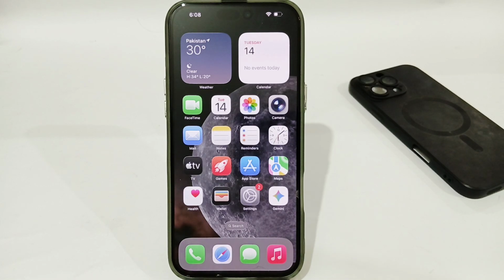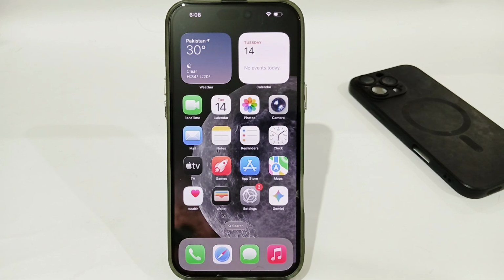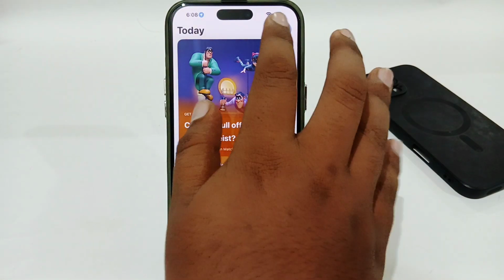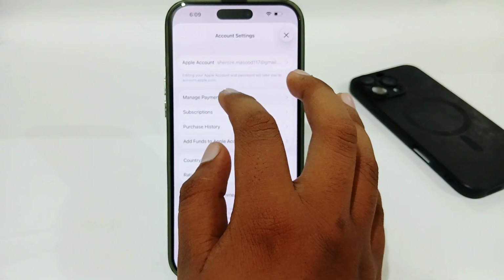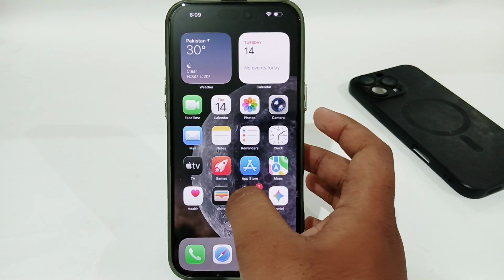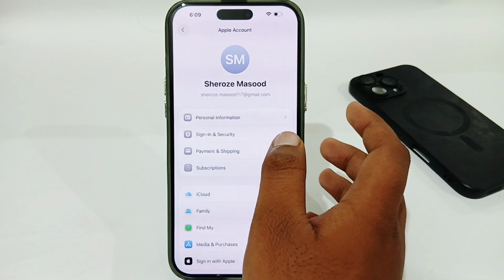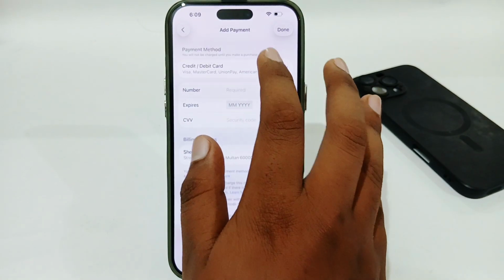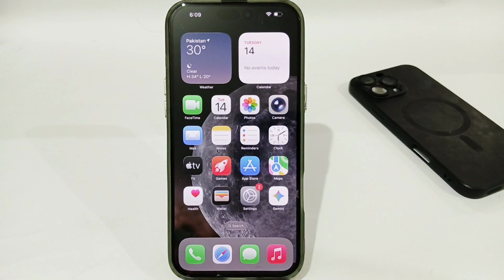How to Add a Payment Method to Your iPhone (Full Guide)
(Copy and paste the text below, filling in the [bracketed] information.)

Ready to make secure purchases with Apple Pay or buy apps from the App Store? In this step-by-step tutorial, I'll show you exactly how to add a payment method to your iPhone. I'll cover how to add a credit card, debit card, and even PayPal to your Apple ID.

This simple setup is required for App Store purchases, iTunes, subscriptions like Apple Music, and for using the incredibly convenient Apple Pay in stores.

TIMESTAMPS:
0:00 - Why You Need a Payment Method on iPhone
0:35 - Step 1: Opening the Correct Settings Menu
1:10 - Step 2: Adding a Credit/Debit Card for App Store
2:25 - Step 3: How to Verify Your Card
3:00 - Step 4: Adding a Card to Apple Pay (Wallet App)
4:15 - Step 5: How to Add PayPal as a Payment Method
5:00 - Step 6: Setting a Default Payment Method
5:30 - TROUBLESHOOTING: Common Errors & Fixes
6:15 - How to Remove or Update a Payment Method

This guide works for all iPhone models including iPhone 15, 14, 13, and older, running the latest iOS.

FOLLOW ME ON:
[Your Social Media Link 1]
[Your Social Media Link 2]

Frequently Asked Questions:
Q: What's the difference between adding a card to the App Store and to Apple Pay/Wallet?
A: Great question! Adding a card to your Apple ID (in Media & Purchases) is for digital purchases like apps, music, and subscriptions. Adding a card to the Wallet app for Apple Pay is for making contactless payments in physical stores, online, and in apps. You can use the same card for both!

Q: Why is my card being declined?
A: Common reasons include: your bank is blocking the transaction for security, you entered the information incorrectly, your card is expired, or your bank doesn't support Apple Pay. Contact your bank to authorize the transaction.

Q: Is it safe to add my card to my iPhone?
A: Extremely safe. Apple uses a security method called "tokenization." Your actual card number is never stored on your device or shared with merchants. Instead, a unique, encrypted code is used for each transaction.

Q: Can I use a debit card?
A: Yes! Most major credit and debit cards are supported for both Apple Pay and the App Store.

Q: How do I remove a payment method?
A: I cover this at the end of the video! Go to Settings  [Your Name]  Media & Purchases  View Account  Manage Payments.

Why This Description Works:
Clarifies a Key Distinction: The FAQ explaining the difference between a card for the App Store and a card for Apple Pay is critical. This is the single biggest point of confusion for users, and addressing it head-on prevents countless frustrated comments.

Builds Trust with Security: It directly addresses the very common security concern ("Is it safe?") with a simple, reassuring explanation of tokenization.

Solves Multiple Needs: It makes it clear that this process is for App Store purchases and Apple Pay, attracting a wider audience.

Proactive Troubleshooting: Including a timestamp for "Common Errors & Fixes" shows the viewer you understand their potential pain points (like declined cards) and have solutions ready.

Clear, Actionable Structure: The step-by-step timestamps are logical and cover all the bases, including adding different types of payment methods (card, PayPal).

Effective Hashtags: The hashtags cover the core features (ApplePay, AppStore), the action (HowTo, SetupiPhone), and the platform (iPhoneTips, iOS17).